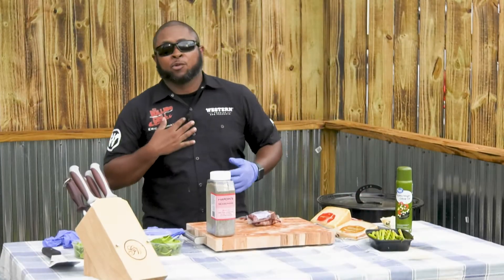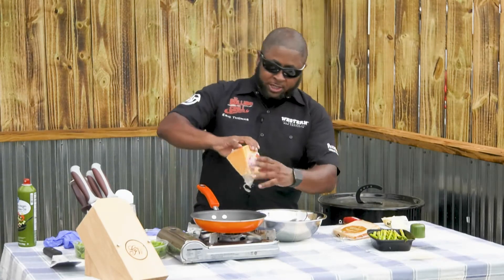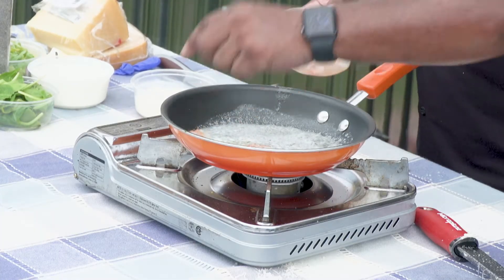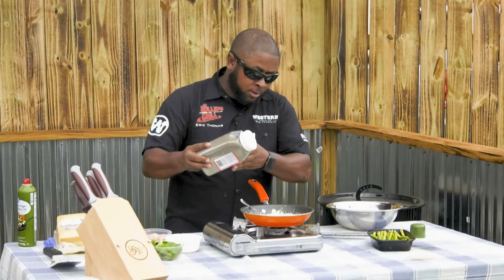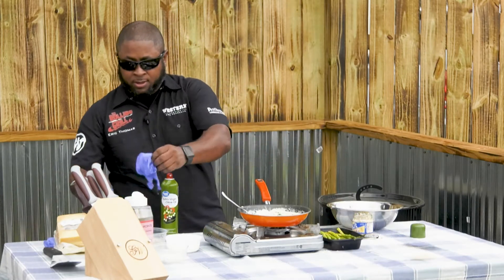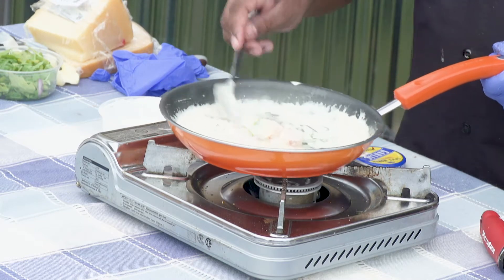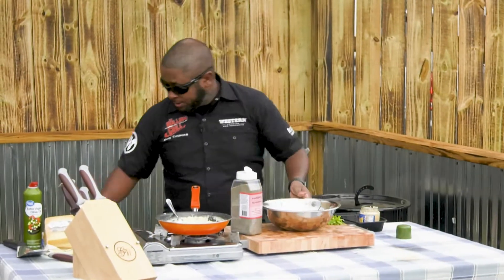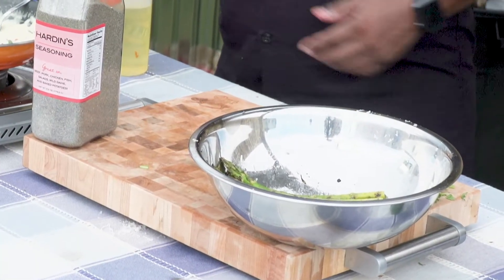BAMA-Q Live - Seared Filet - Featuring Eric Thomas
Pitmaster Eric Thomas from @rollinggrill is joining us to make one decadent meal: Reverse-Seared Filet topped with Shrimp Alfredo cooked over our Pecan Western Wood.